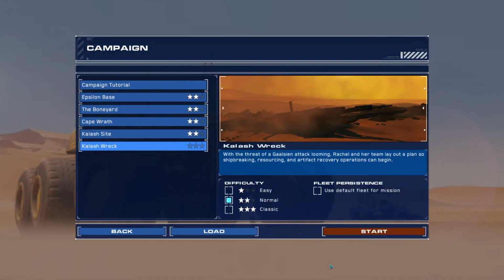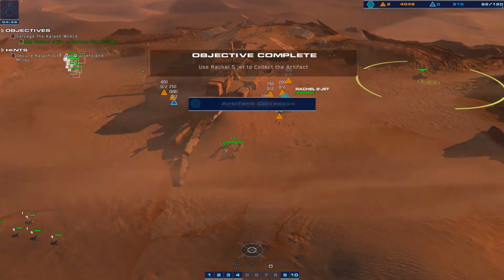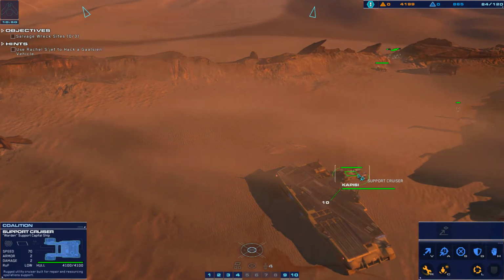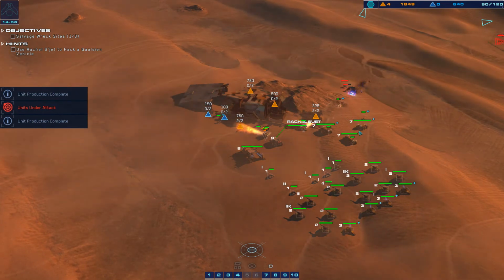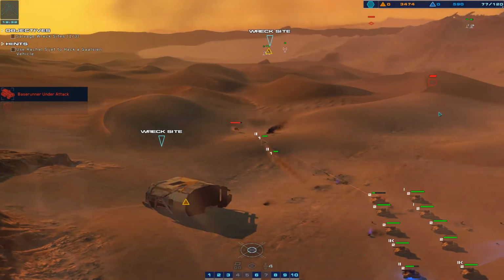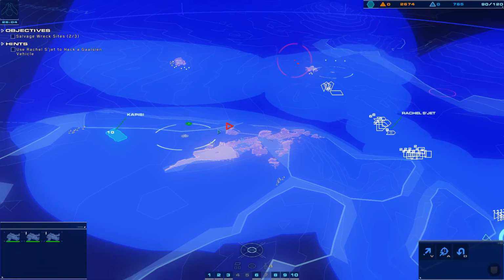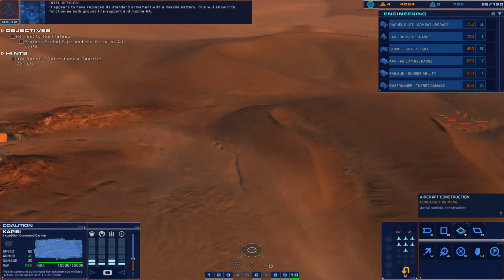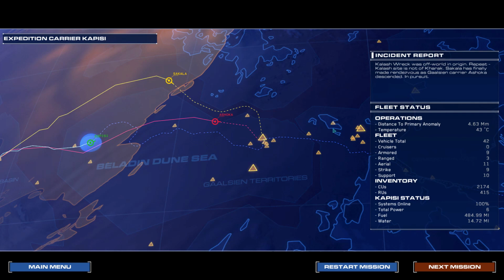Carrier has Arrived | Homeworld: Deserts of Kharak - Episode 5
The crew of the Kapisi attempt to salvage what they can from the wreck of the Kalash space ship when others catch up to them.